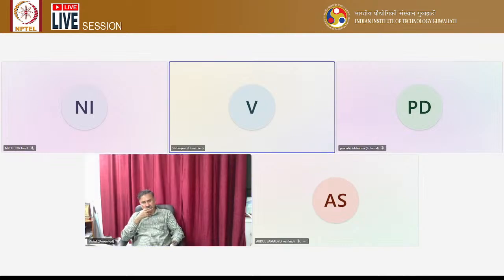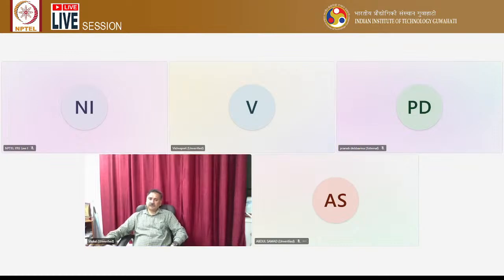Molecular Biology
Prof.Vishal Trivedi
Dept of BSBE
IITG